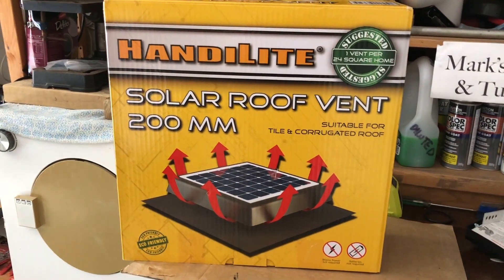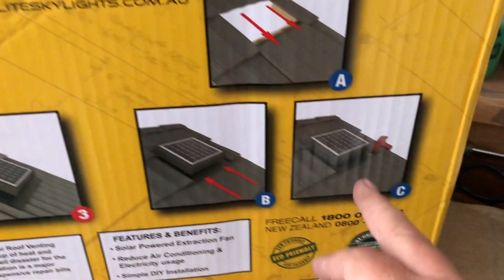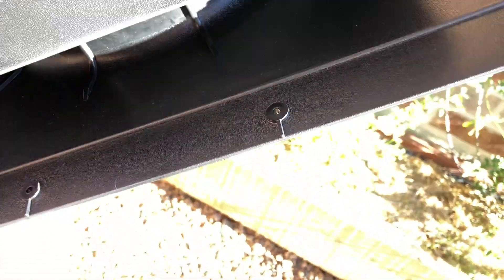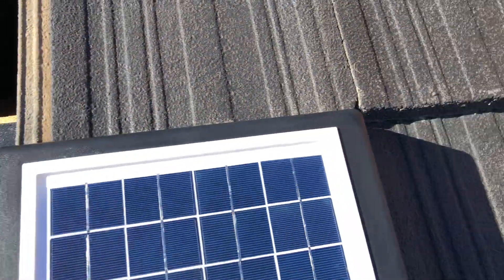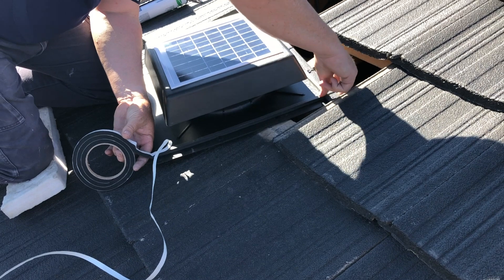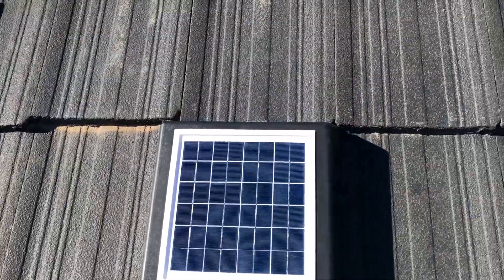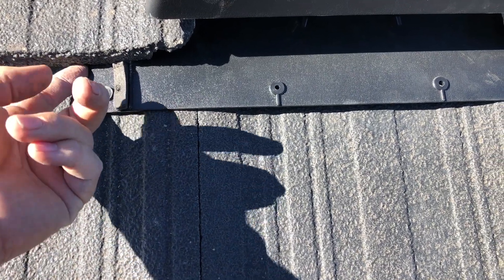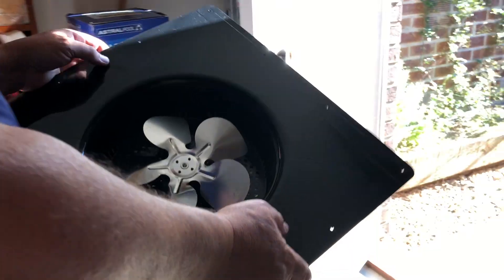Solar roof attic vent Review and full instal installation. What are they & how do they work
Florida Rated 36w Unit
Small Stainless Steel Unit
Silicone Sealant
Silicone Cartridge
Brilliant Cordless Drill